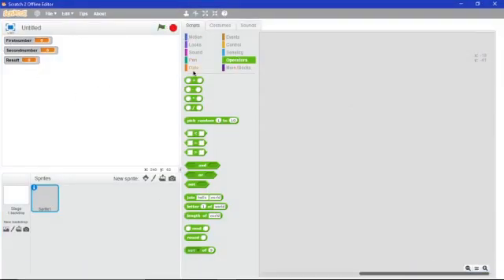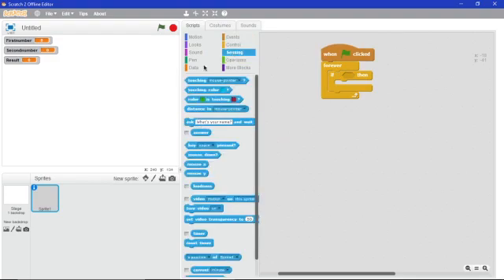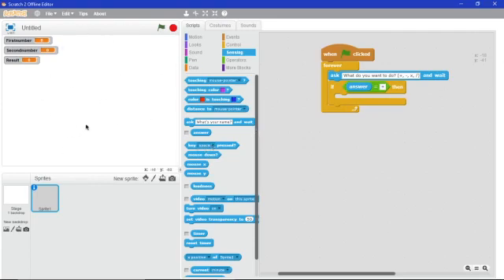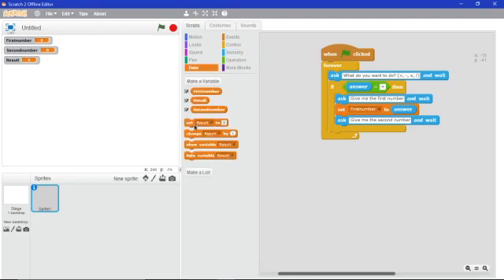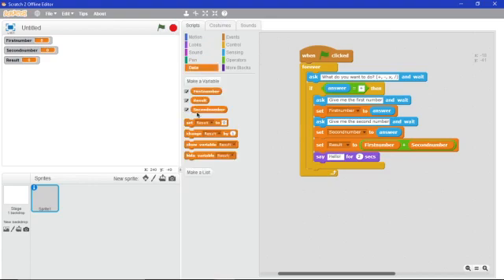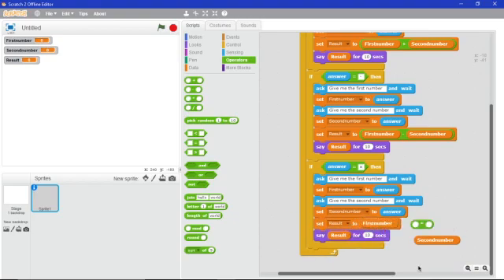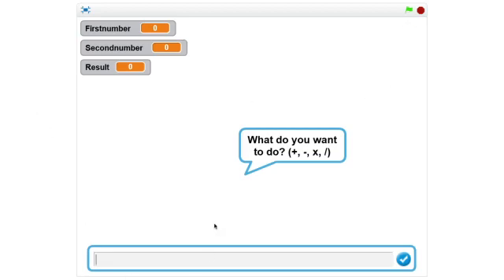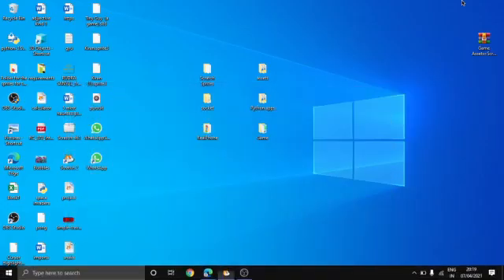How to make a simple calculator in scratch I Full Tutorial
And another thing I wanted to tell u guys that sorry today i cannot post python due to internet issues.